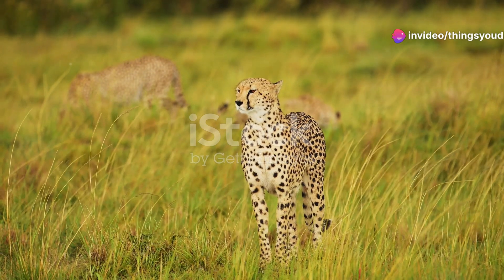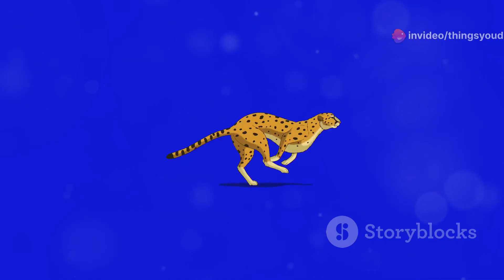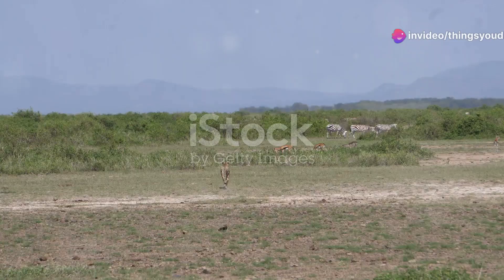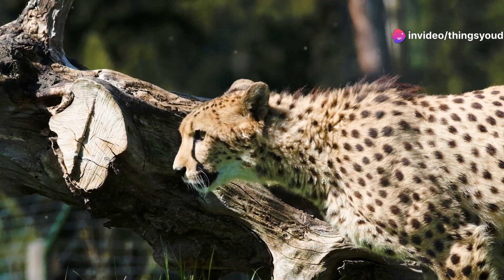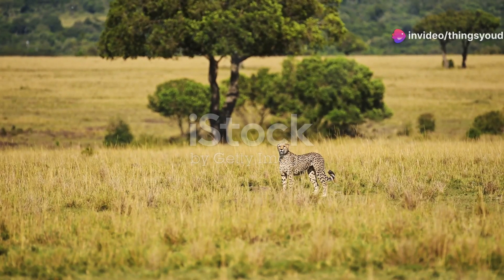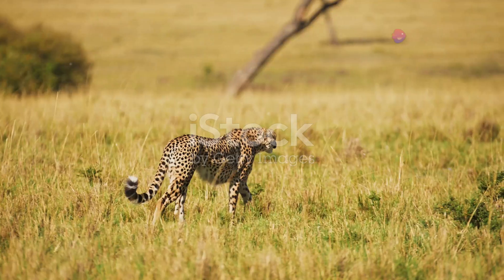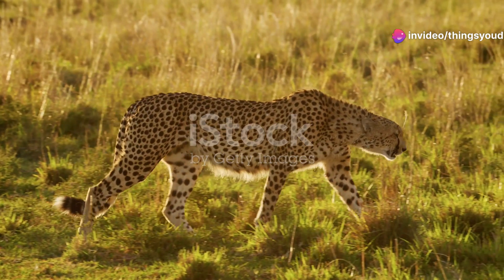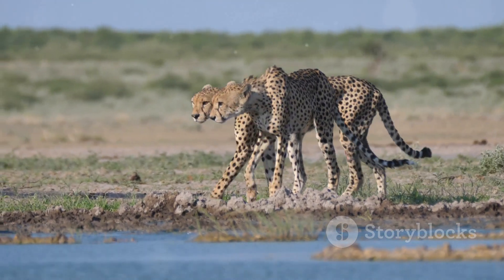World's FASTEST Cat! CHEETAH vs. SPEED DEMONS! How Fast Are These Spotted Racers REALLY?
Unleash the fury of the cheetah!  This spotted sprinter is the undisputed king of land speed, reaching a mind-blowing 75 mph!   But how does it achieve such incredible velocity?  We delve into the cheetah's unique anatomy, hunting strategies, and the science behind its lightning-fast bursts.

Is the cheetah truly the fastest animal on Earth?  Prepare to be surprised!